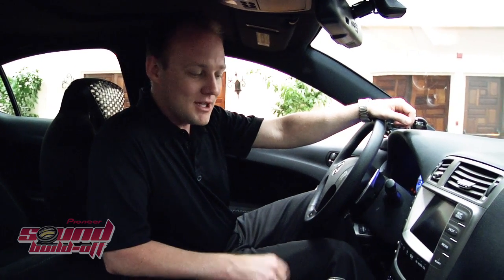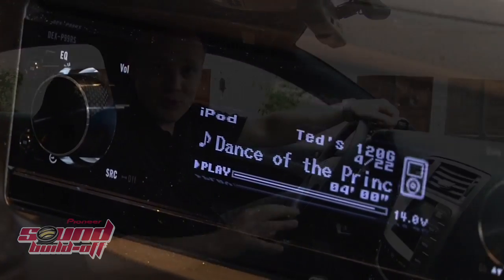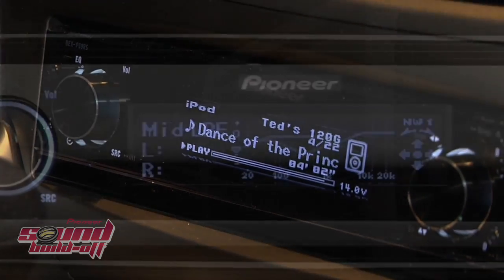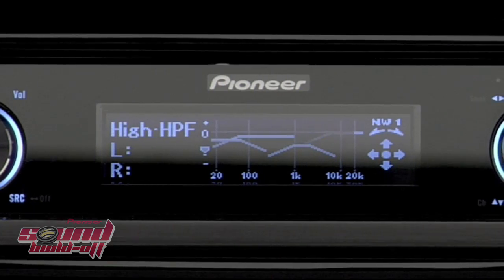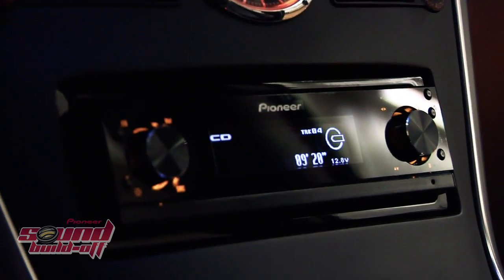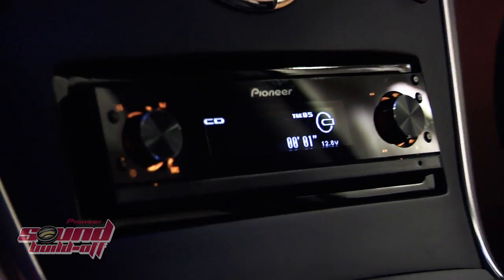Pioneer Sound Build-off 4.0: DEX-P99RS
See how competitors in Pioneer's 2010 Sound Build-off incorporate the DEX-P99RS CD receiver into their competition vehicles.